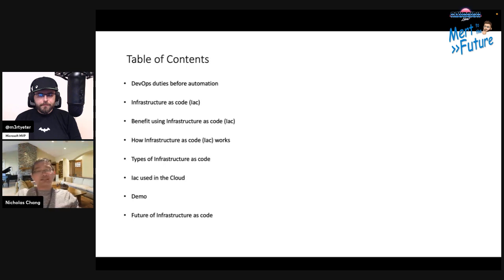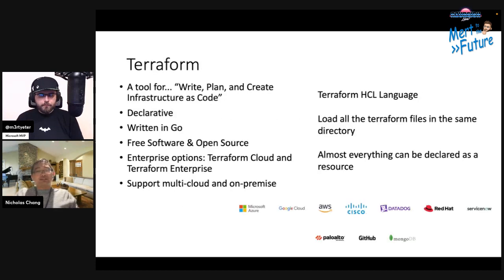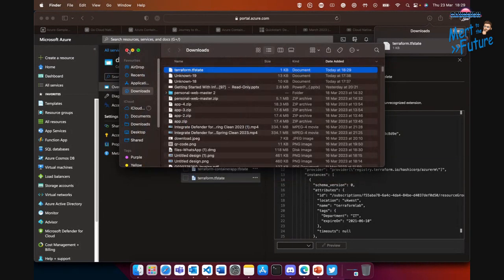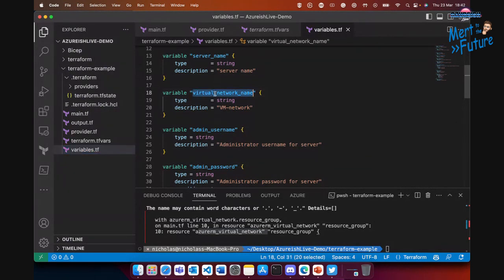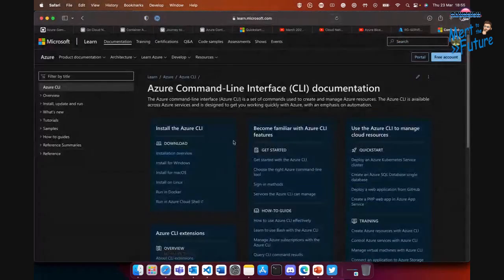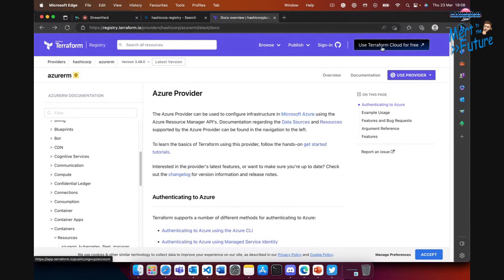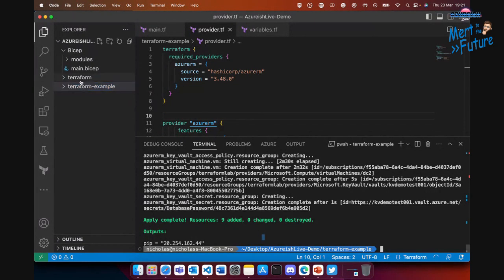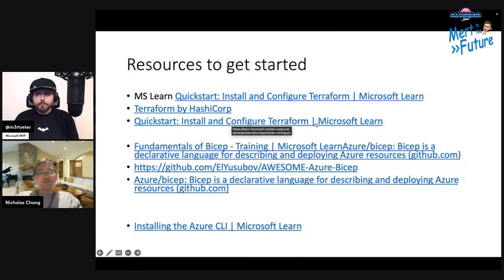Mert to the Future #19 : Getting started with IaC with Nicholas Chang